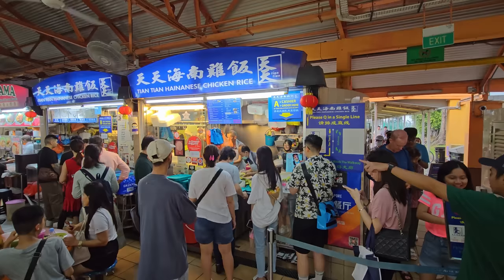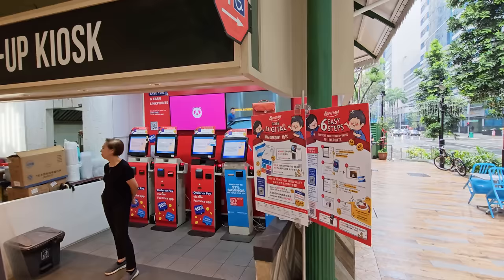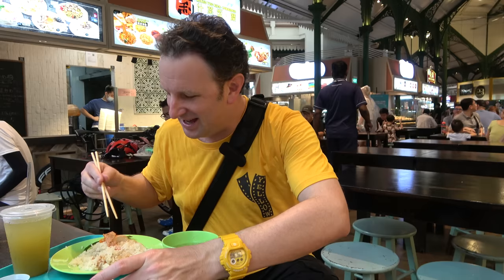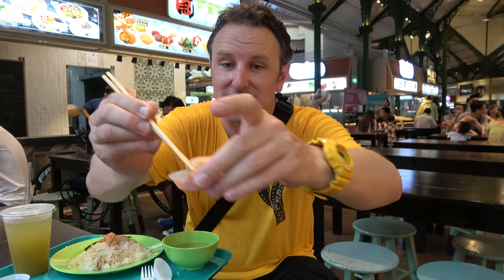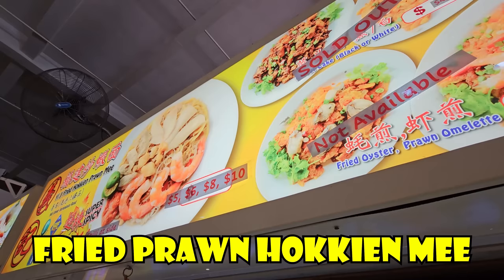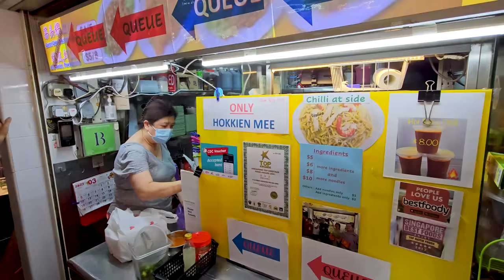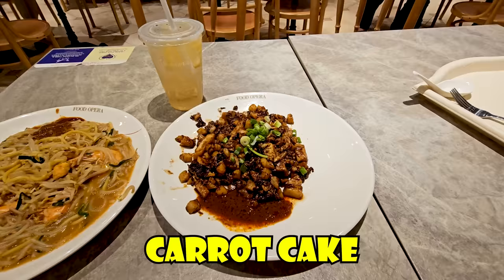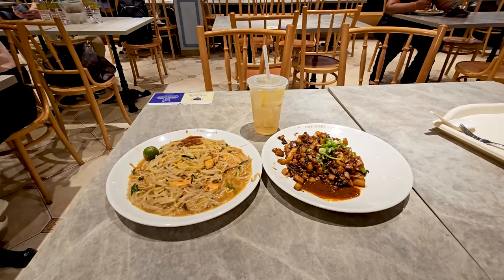Singapore's Hawker Food Culture: What to Eat & How to Eat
Hawker centres are a popular dining option for Singaporeans and tourists alike, as they offer a wide variety of food at affordable prices.  There are over 110 hawker centres in Singapore, located in all parts of the island.  In this video I'll share with you everything you need to know about how to eat in a Hawker centre in Singapore and what are some of the must eat dishes that you need to try.  Hawker centres are an important part of Singapore's culture and history. They are a place where people from all walks of life can come together to enjoy delicious food at affordable prices. If you are visiting Singapore, be sure to experience the unique dining experience that hawker centres have to offer.

TABLE OF CONTENTS:
00:00 Singapore's Hawker Food Culture
00:53 History of Hawker Centres in Singapore
01:47 Food Quality
02:10 Why is the food at Hawker Centres So Cheap?
02:50 Alternative Options
03:27 How to Get Food at Hawker Centres
04:37 Drinks at Hawker Centres
05:20 Chicken Rice @ Lau Pat Sat
07:36 Singapore Hawker Centre Etiquette
07:48 Tian Tian Chicken Rice @ Maxwell Food Centre
09:01 Roast Pork Rice @ People’s Park
10:11 Hawker Chan @ Jurassic Nest Foodhall
11:36 Fried Prawn Hokkien Mee @ Albert Food Centre
12:17 Prata @ Tekka Centre
13:31 Laksa
13:50 Carrot Cake @ Food Opera
14:34 Indonesian Cuisine @ Food Republic
15:21 Cendol @ Chinatown Hawker Centre
15:59 Bobo ChaCha @ Singapore Zoo

🚀 My walking tour gear:
Samsung Galaxy S23 Ultra
DJI Mic
DJI OM 4 Gimbal
DJI OM 6 Gimbal